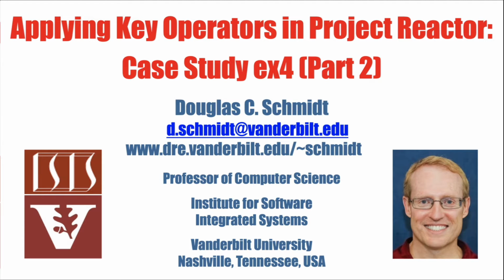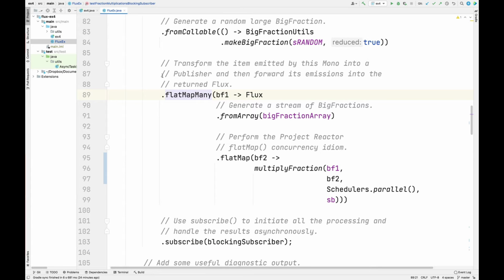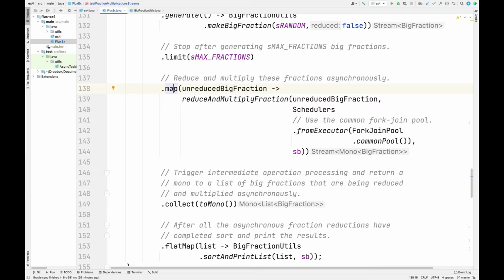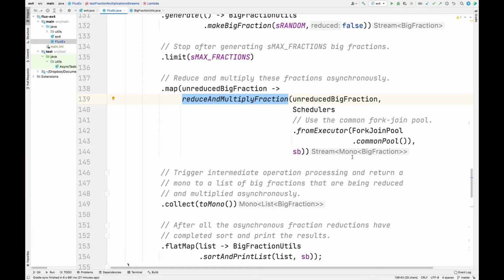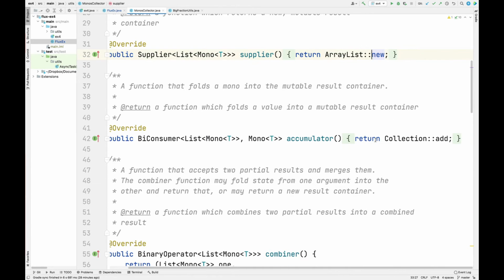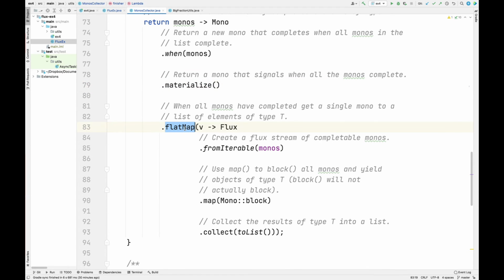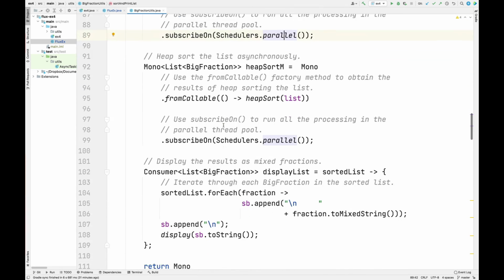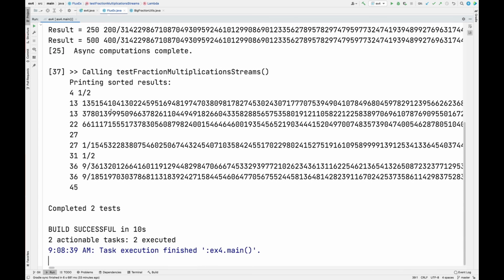Applying Key Operators in Project Reactor: Case Study ex4 (Part 2)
Part 2 of case study ex4 shows how to integrate Java Streams operations generate(), limit(), map(), & collect() with Project Reactor Mono operators fromCallable(), then(), materialize(), firstWithSignal(), map(), flatMap(), subscribeOn(), & when() to create,reduce, multiply, & display BigFraction objects asynchronously. It also shows how to implement aJava Streams Collector for asynchronous Mono objects.